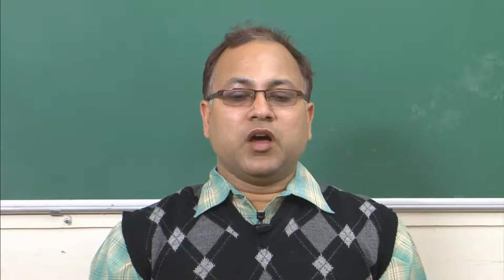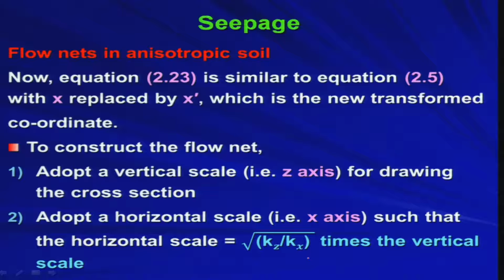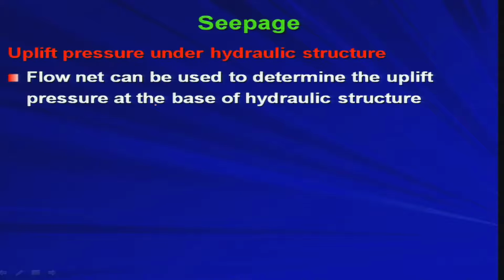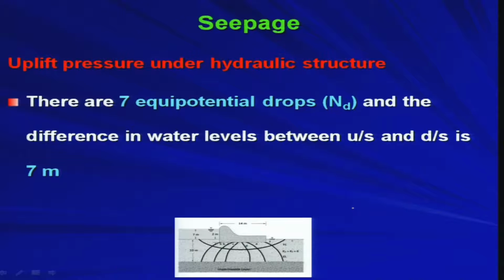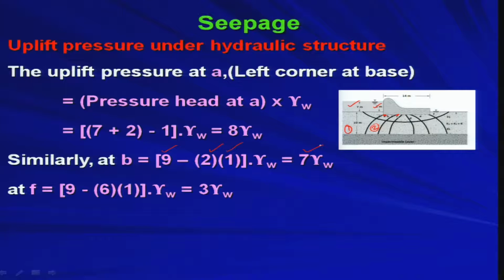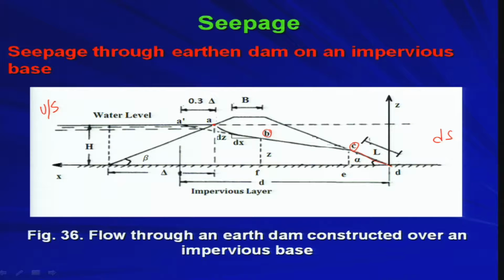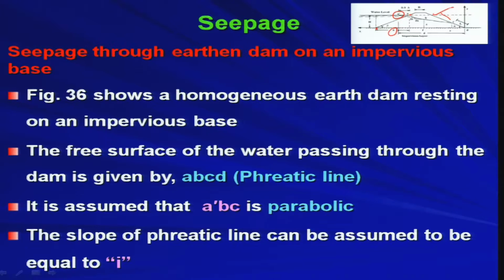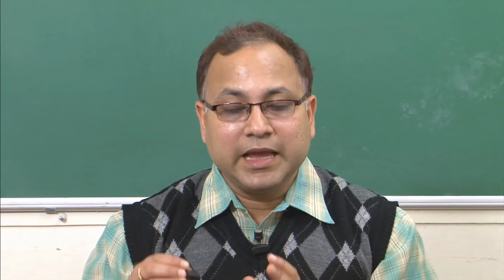Module 22- Seepage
Seepage flow, flow nets in anisotropic medium, uplift pressure in hydraulic structures, Dams and Embankments

1. The translated content of this course is available in regional languages.

2. Regional language subtitles available for this course
To watch the subtitles in regional language:
1. Click on the lecture under Course Details.
2. Play the video.
3. Now click on the Settings icon and a list of features will display
4. From that select the option Subtitles/CC.
5. Now select the Language from the available languages to read the subtitle in the regional language.